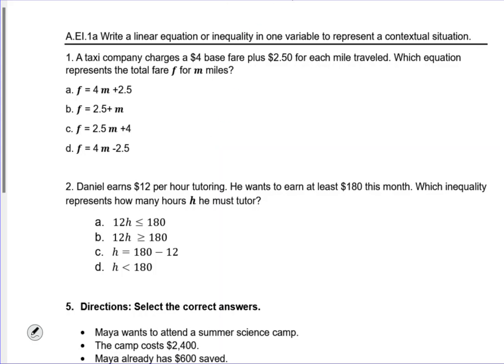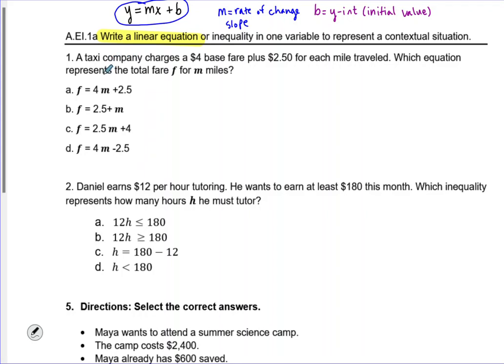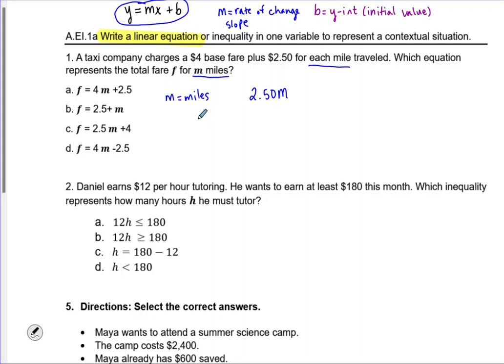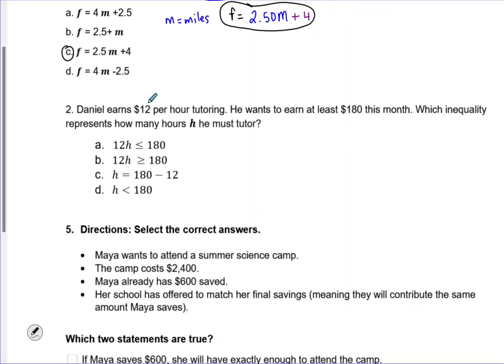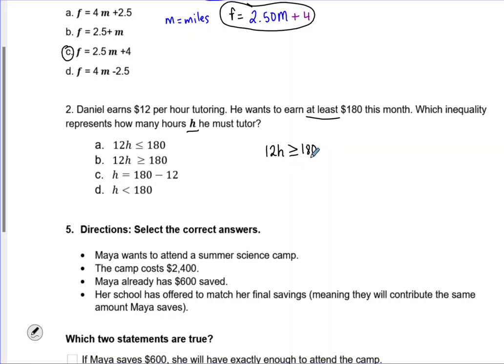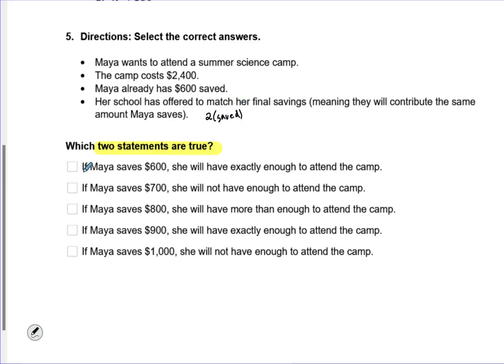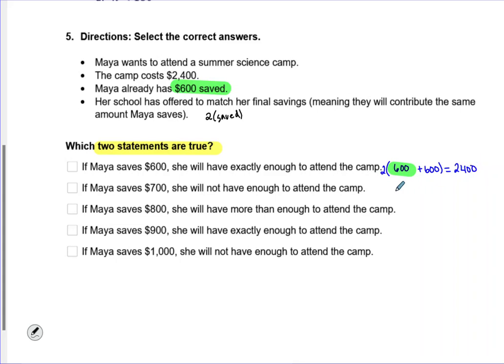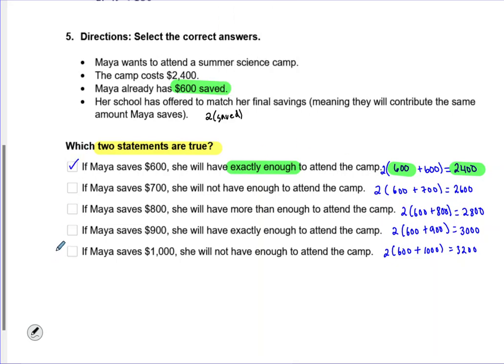10. Linear Equations in One Variable in Context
Algebra 1 SOL 2023